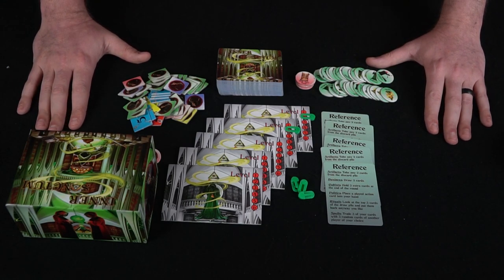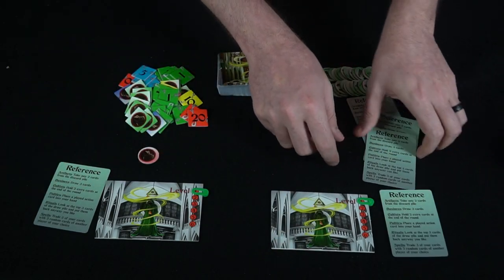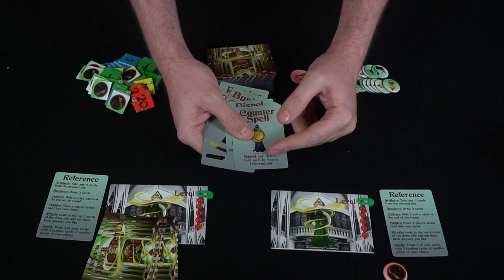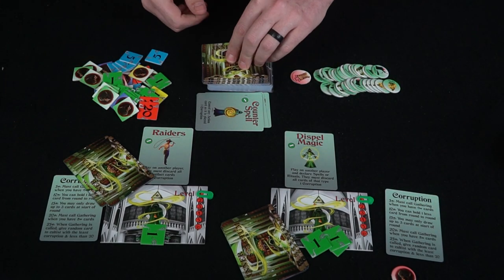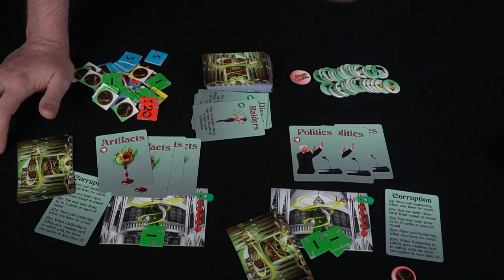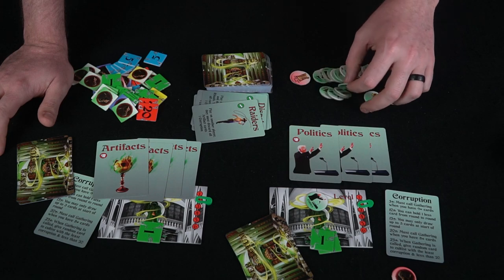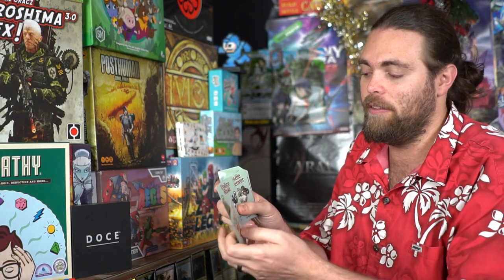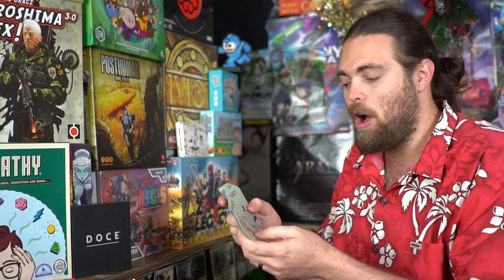Inner Sanctum - Board Game Review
Inner Sanctum Review by Unfiltered Gamer

Check out Inner Sanctum at: Coming to Kickstarter 1/1/19